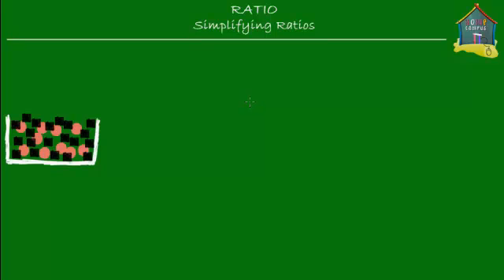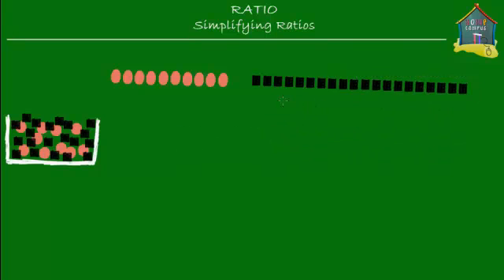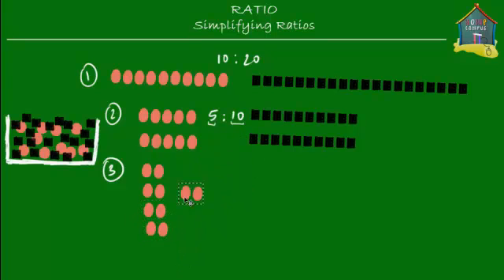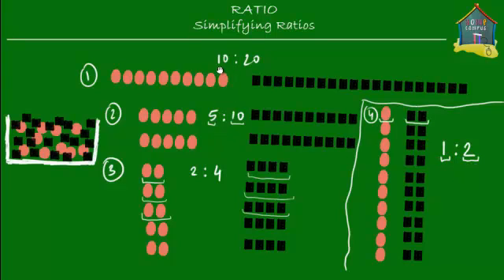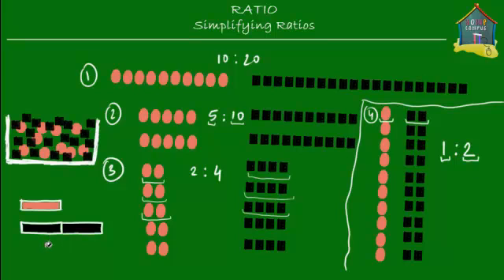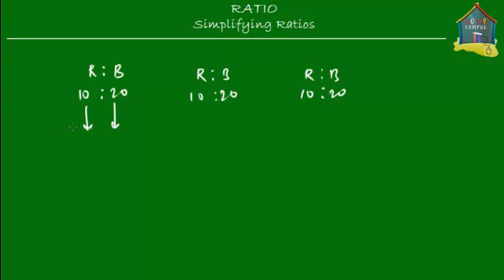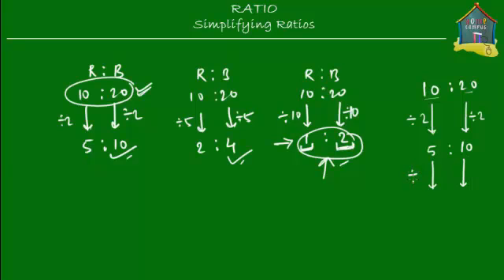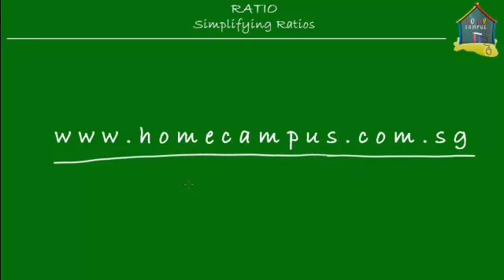Singapore Maths, Primary 5 / Grade 5: Simplifying Ratios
: A tutorial on how to simplify ratios with examples? Check out how good you are at this skill